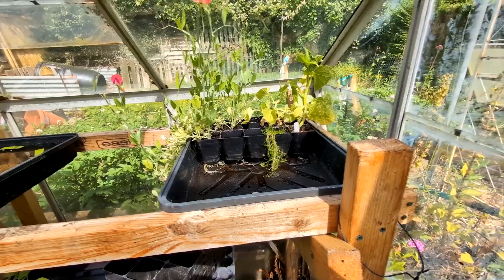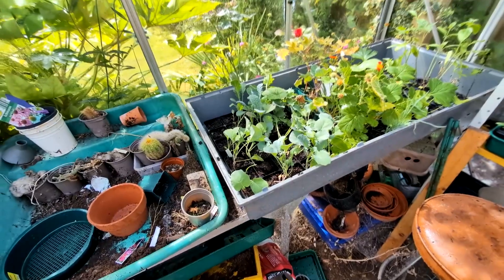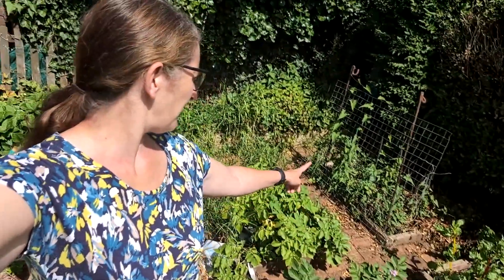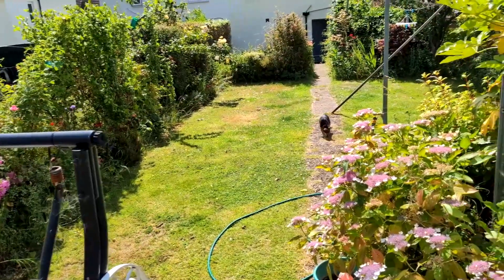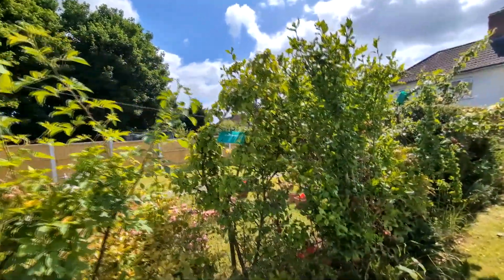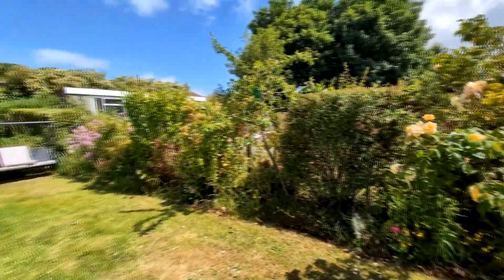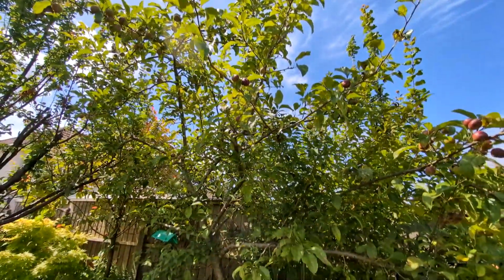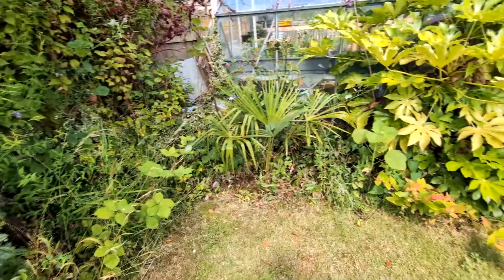End of June Back garden tour 2024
back garden tour